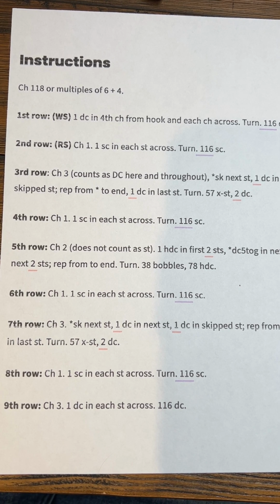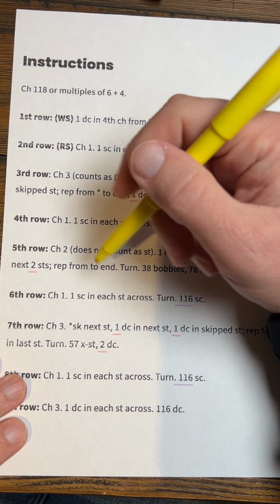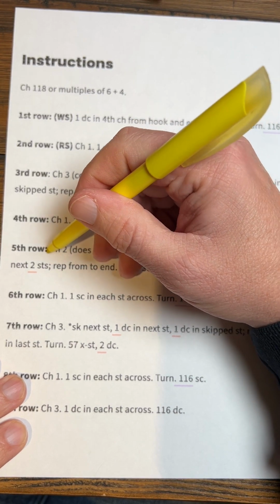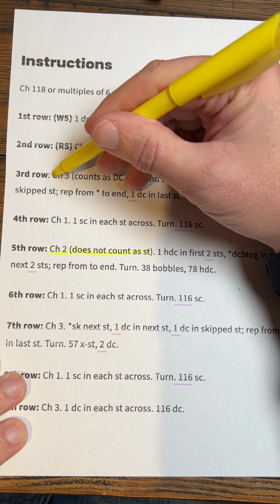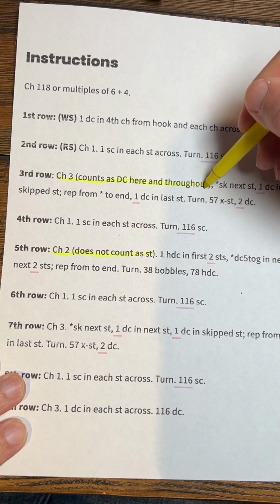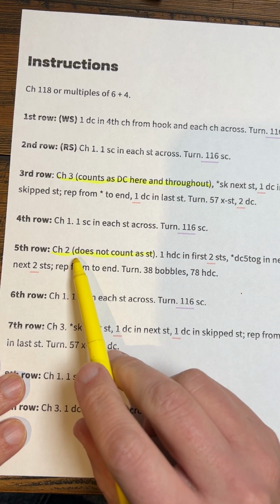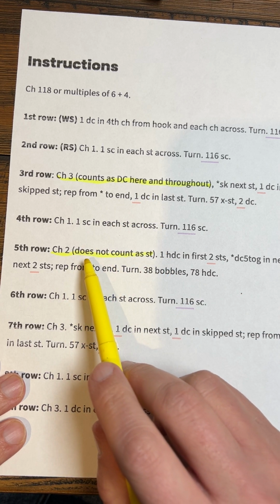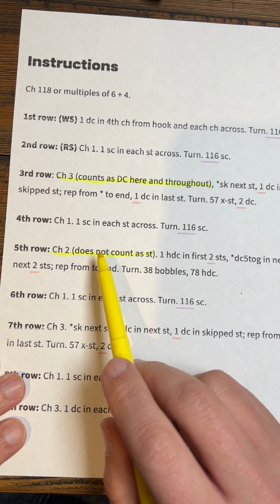Why Does Chain 3 or Chain 2 Count Sometimes and Not Other Times?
Free pattern:

VIDEO CHAPTERS
0:00 Start
0:01 Pattern Overview

Right Handed Tutorial is
Left-Handed Tutorial is

PATTERN DETAILS
Project Level:
Project Size:
Pattern Gauge:
Designer:
Stitch Multiple is
Hook Size on Pattern:
Yarn In Pattern:
For Teaching Purposes: I am showing